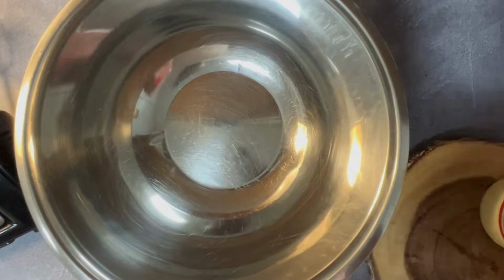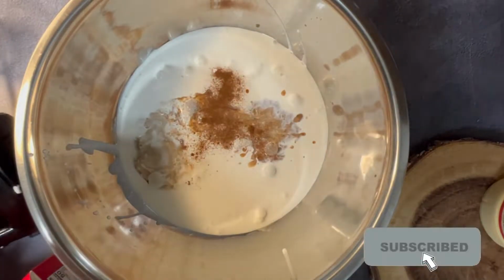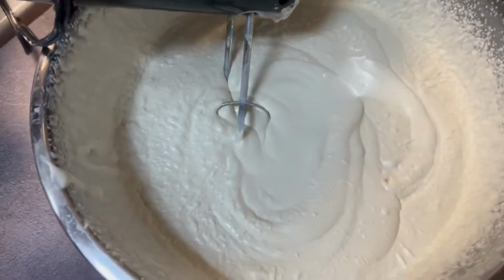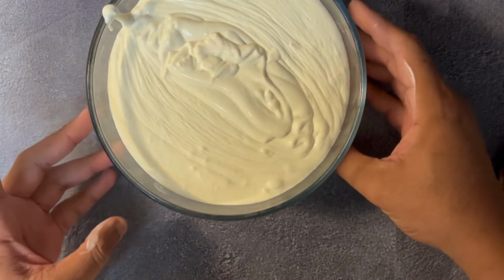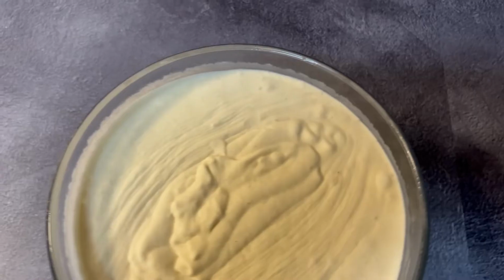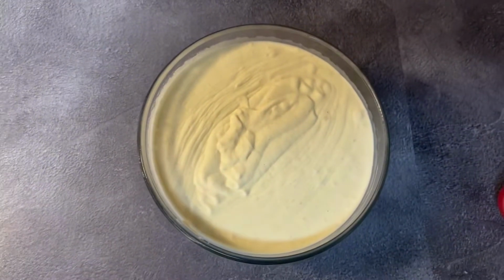How to make Eggnog Ice cream by chef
2 cups heavy whipping cream
2 Cups Eggnog
1 teaspoon grated nutmeg
1/4 teaspoon cinnamon
1 teaspoon vanilla extract
2 Tbsp rum, bourbon, or brandy (optional)

Donate to my Cooking Network with 25 percent of all donations goes to feed the homeless in central Florida
I'm raising $10,000 until 3/21/22 for Just good Cooking. Can you help?
How to make Coconut Shrimp by Chef Carlton

Spoiled ingredients ruin your day. Uninspired recipes make you sad. You get a little antsy if you spend too much time away from the kitchen. You’re more used to drinking out of quart containers than glasses, and you’ve gotten used to working a pretty relentless schedule. You can get your team through any rush, and you’re used to mentoring new teammates while working on a dozen tasks at once. Welcome to being a CHEF!
Hope you guys enjoy this one because I certainly have. Thanks to all my subscribers and viewers for making this happen and for the continuous support. The purpose of my channel is to educate culinary minded people and to let them know that you can create beautiful, tasty, appealing and wonderful dishes from the comfort of your own kitchen. I will be doing various cuisines from Jamaican to Italian a little bit of Spanish also Vietnamese the world is my kitchen, and I will be playing in all parts of it when you come on this channel.